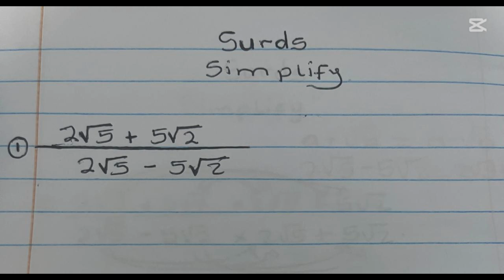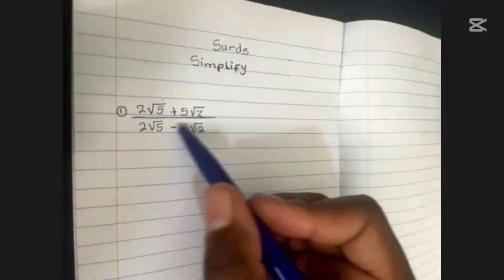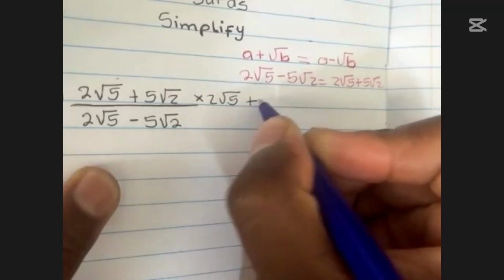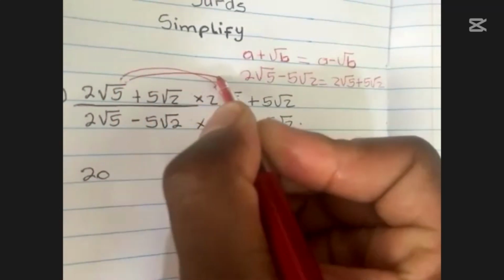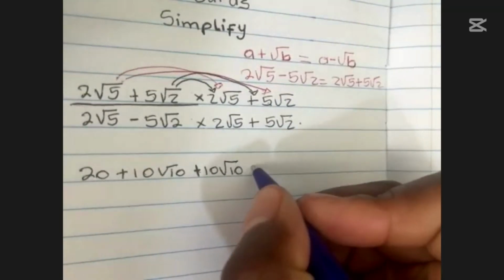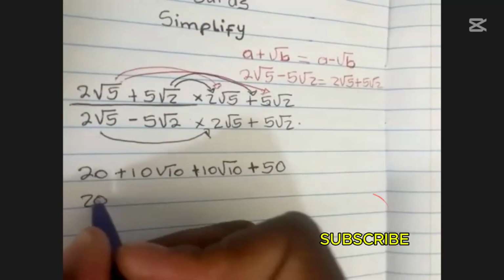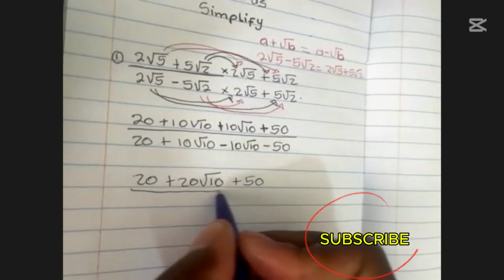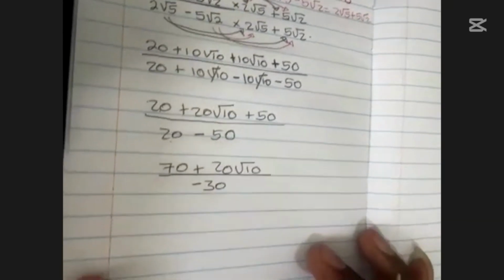SURDS GRADE 11 LESSON 2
surds grade 11 lesson 2, If you  need assistance with any subject you can inbox and we will definitely assist you.